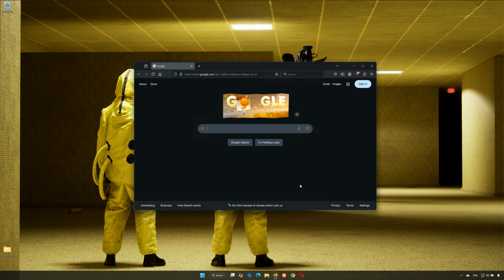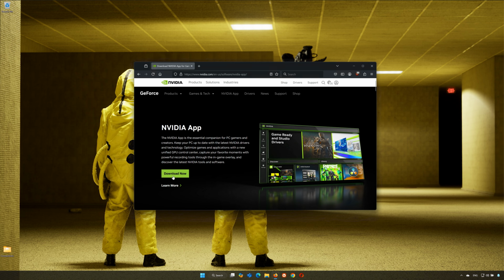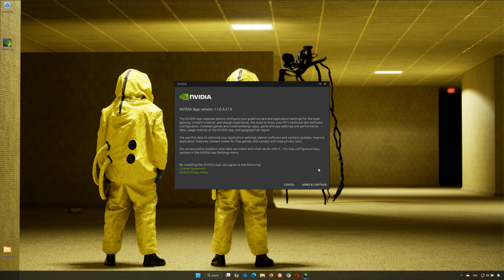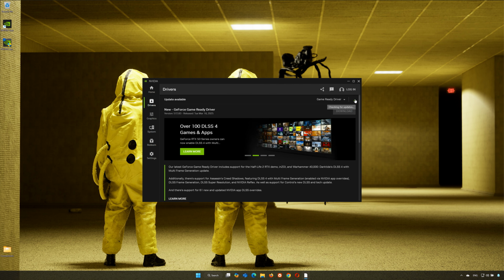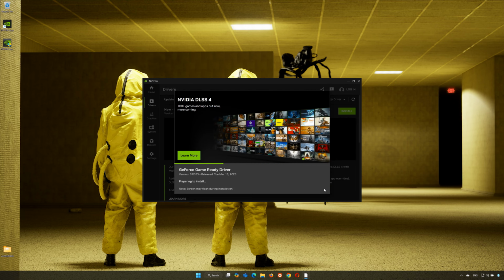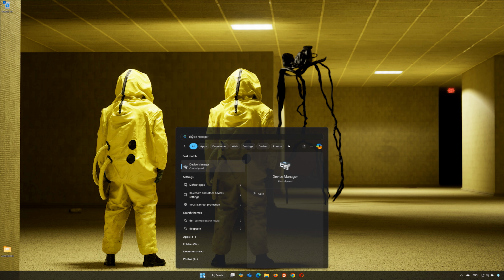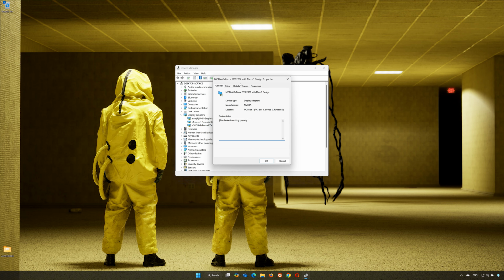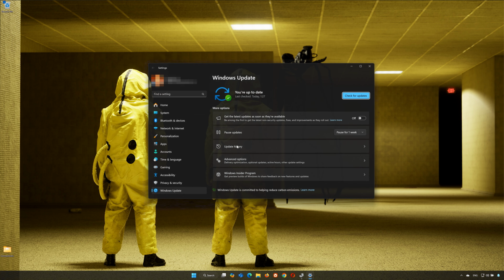Escape the Backrooms Fatal Error/LowLevelFatalError UE4-EscapeTheBackrooms Game Has Crashed FIX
Are you getting Fatal Error, LowLevelFatalError, or the message “UE4-EscapeTheBackrooms Game Has Crashed” while launching or playing Escape the Backrooms on PC? These Unreal Engine errors can cause the game to crash on startup, freeze, or close unexpectedly during gameplay.

This problem is commonly caused by:

Outdated graphics drivers
Missing Visual C++ Redistributables
Unreal Engine shader cache corruption
Overclocking instability
Damaged Windows system files

In this video, I’ll show you step-by-step solutions to fix Fatal Error, LowLevelFatalError, and UE4-EscapeTheBackrooms Game Has Crashed errors on Windows 10 and Windows 11.

CHAPTERS
00:00 Intro
00:23 Solution 1
01:46 Solution 2
03:13 Solution 3